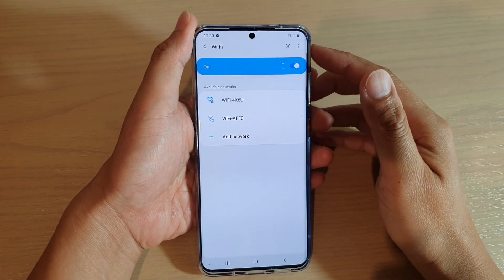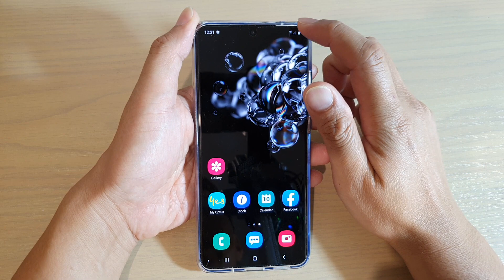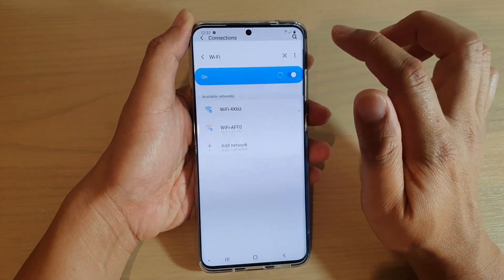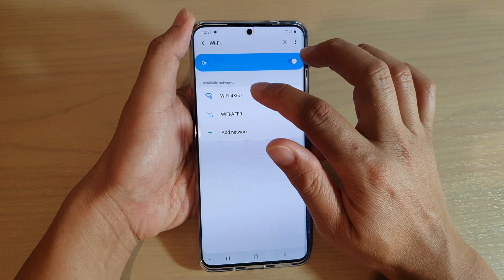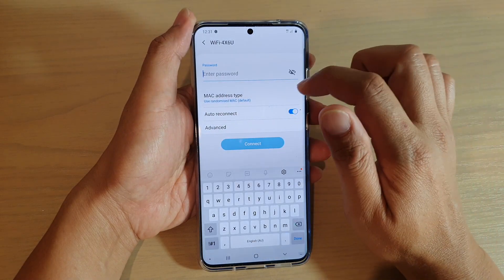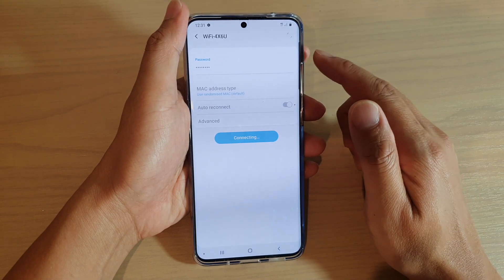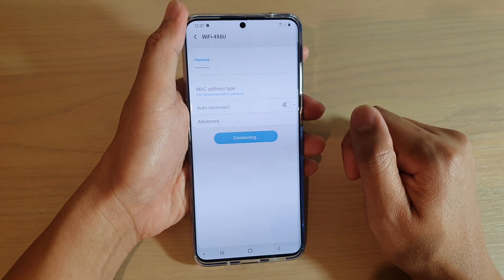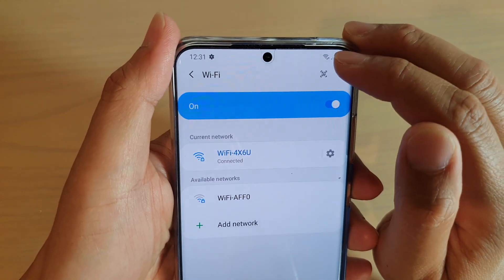Galaxy S20 / Ultra / Plus: How to Connect to Wifi Network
Learn how you can connect to a Wifi network on Galaxy S20 / S20 Plus / S20 Ultra.